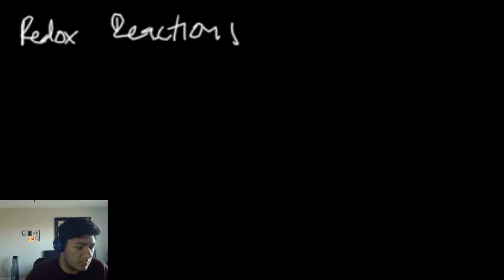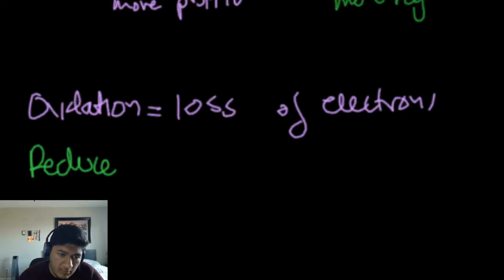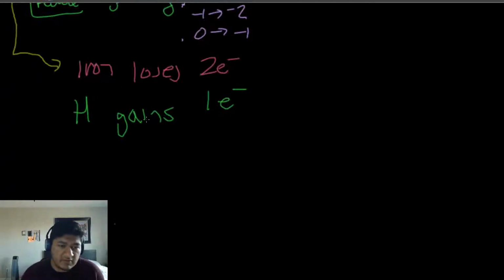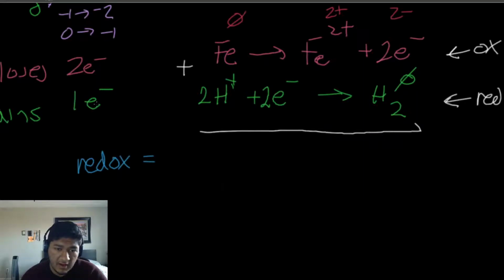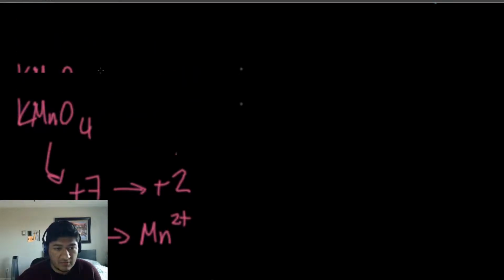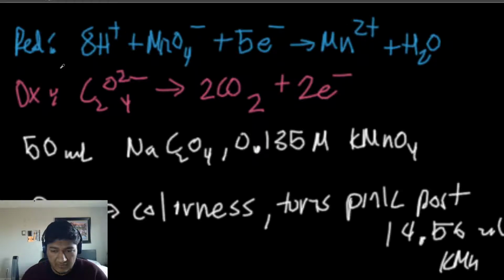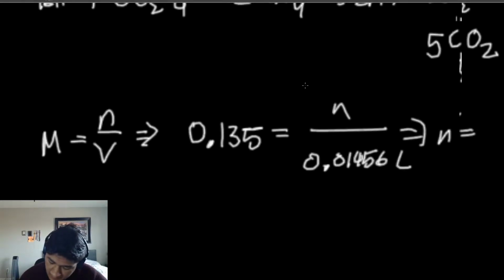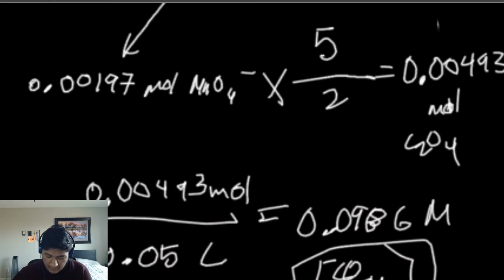Redox Reactions and Titrations via redox